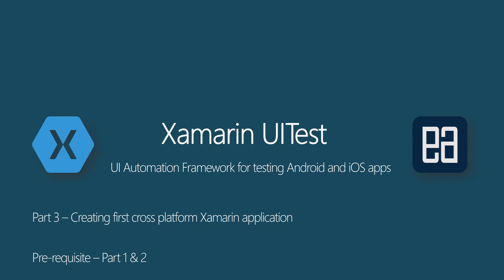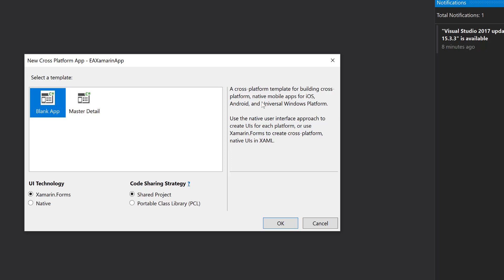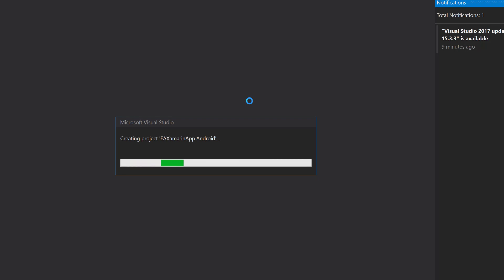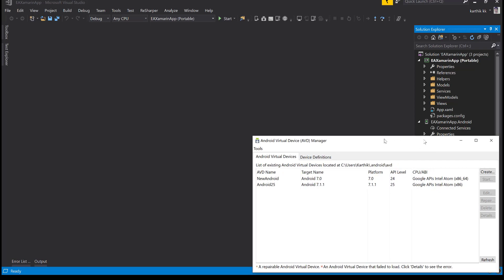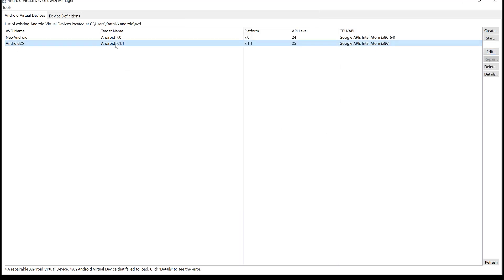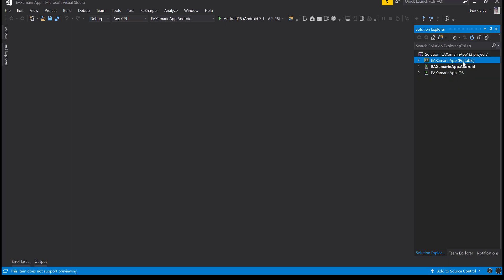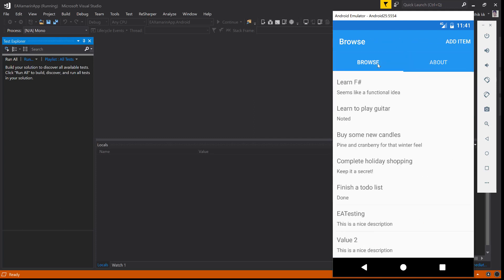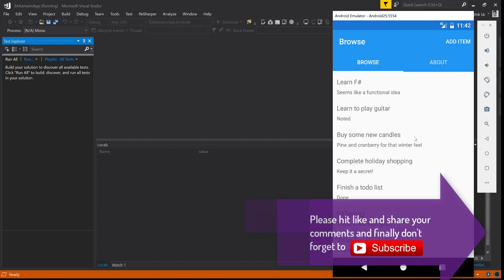Part 3 - Creating cross platform Xamarin application for mobile automation testing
In this video we will create very simple cross platform Xamarin application which we are going to Automate in upcoming videos of the course.